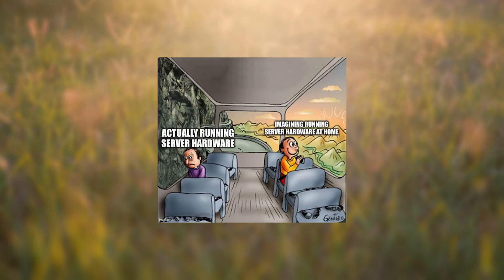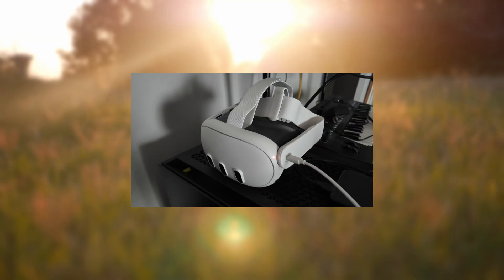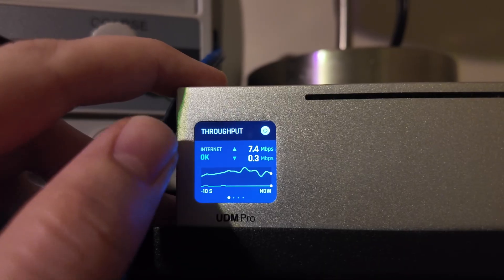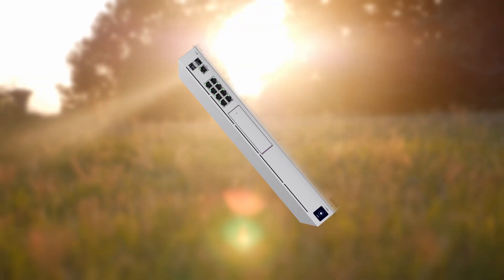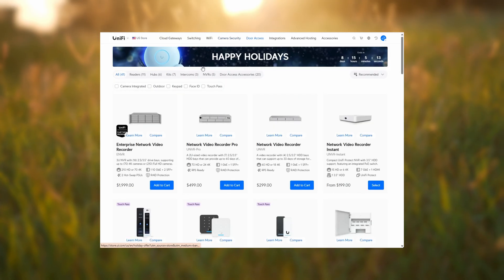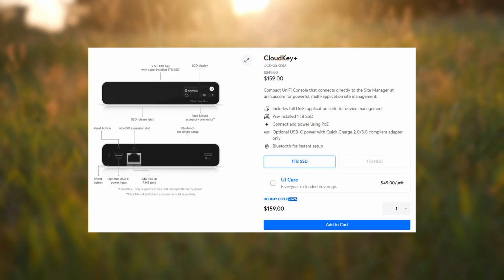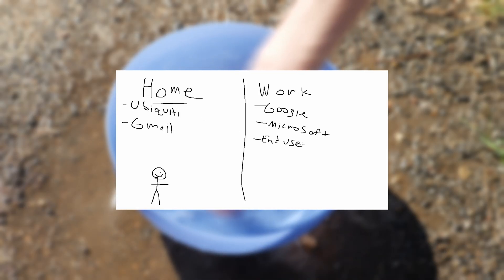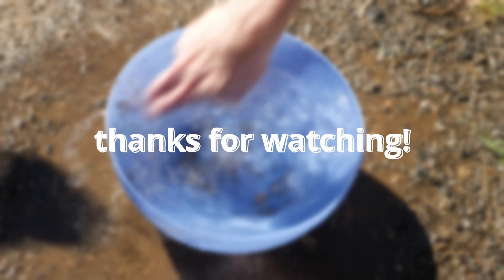I Bought a Ubiquiti Dream Machine Pro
This is a really neat device!